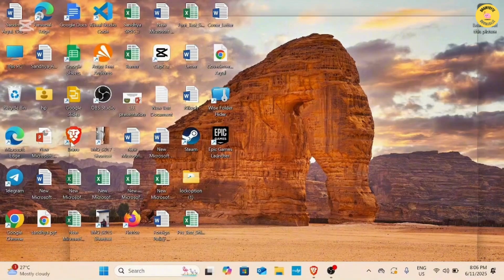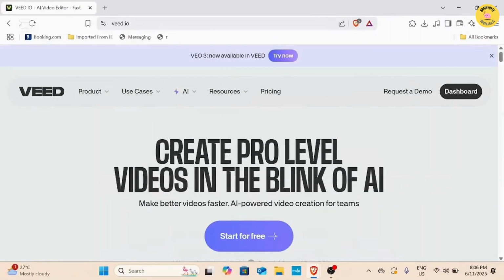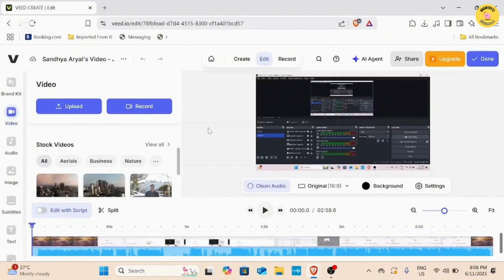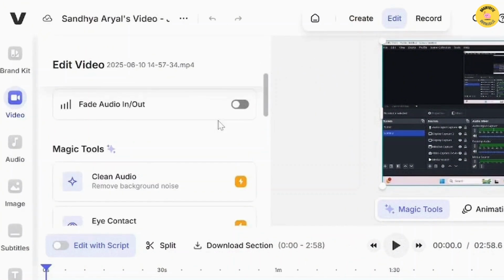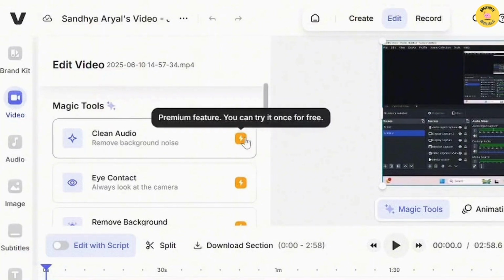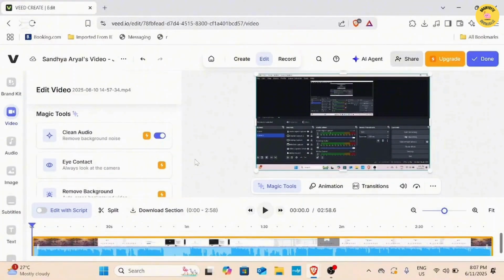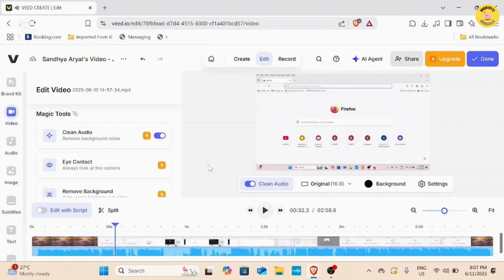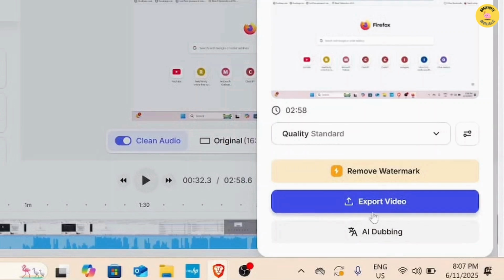How to Remove Background Noise from Video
Want to remove distracting background noise from your video for clearer audio? This video will guide you through the steps on how to remove background noise from your video quickly and easily. Whether you're asking, "How do I clean up audio in my video?" or need help improving sound quality, this tutorial has you covered. Learn the best tools and techniques to eliminate unwanted noise and enhance your video’s clarity. Watch now to see how you can remove background noise from your video today!

Timestamps:
00:00 How to Remove Background Noise from Video
00:06 How Do I Clean Up Audio in My Video?